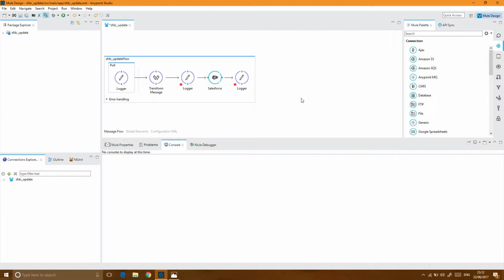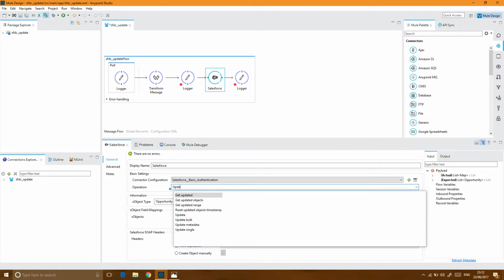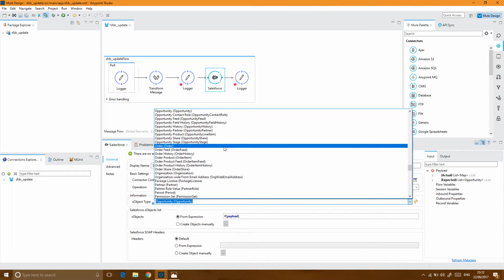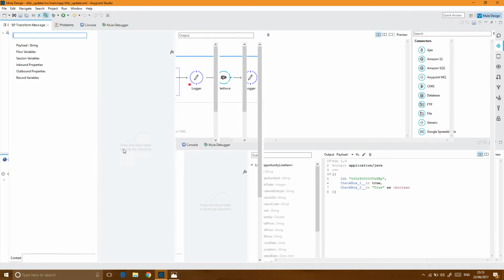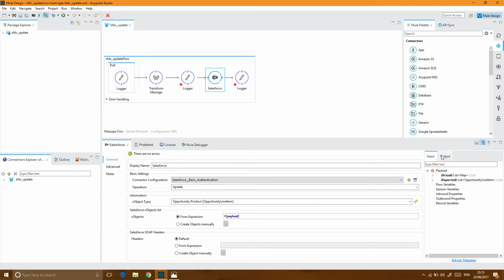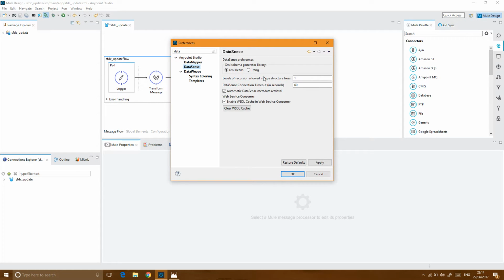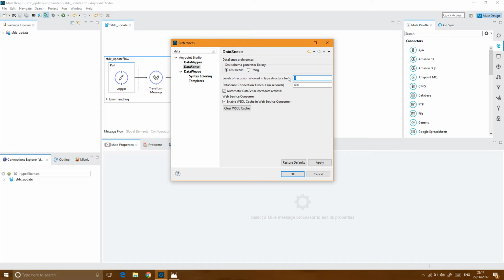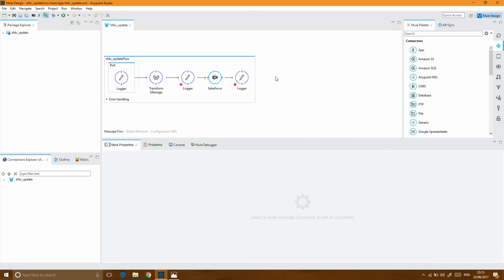Get metadata in mulesoft flow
This video explains how we can use datasense of mulesoft and get metadata flow in mulesoft flows.